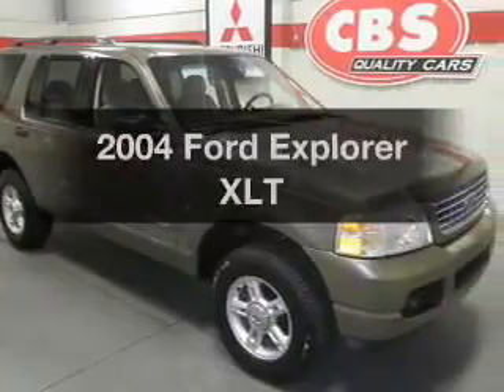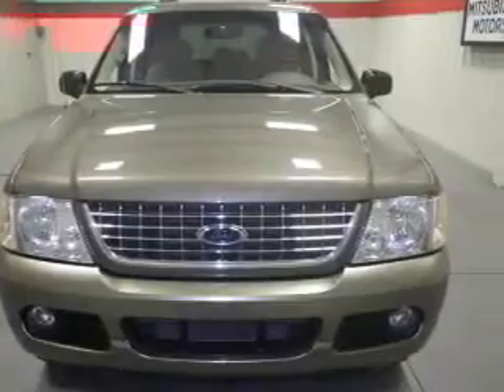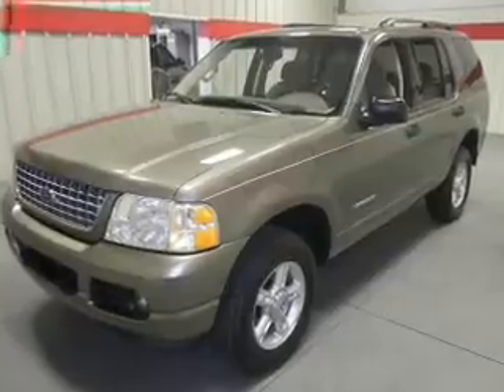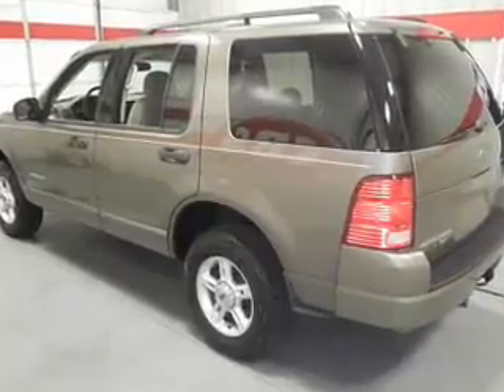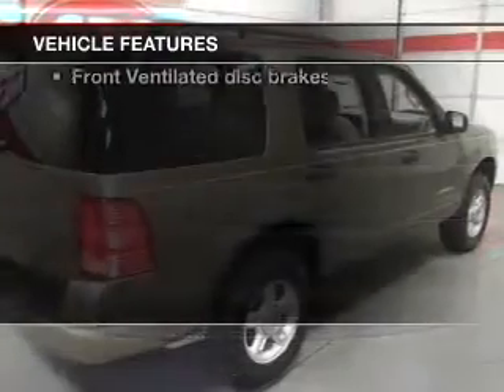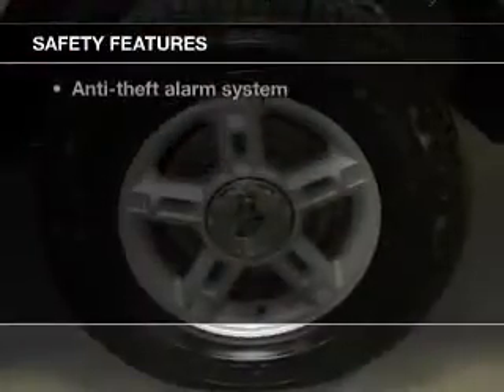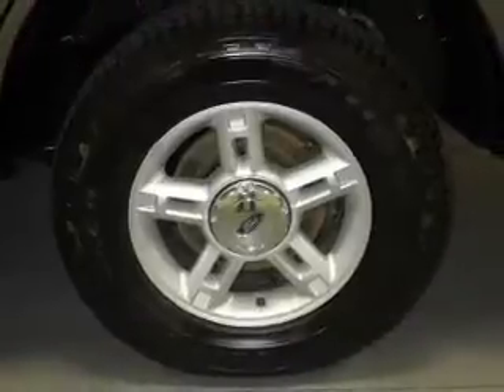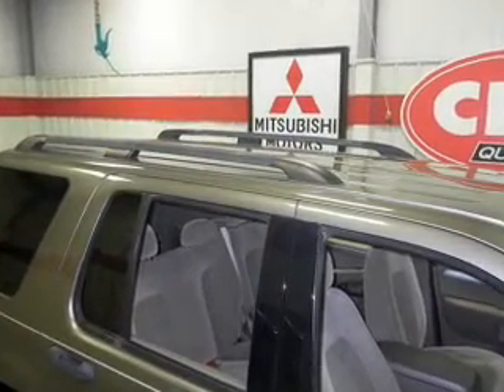2004 Ford Explorer - Durham NC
Year: 2004
Make: Ford
Model: Explorer
Trim: XLT
Engine: 4.0 liter 6 cylinder 12 valve
Transmission: 5-Speed Automatic
Color: Pueblo Gold Clearcoat Metallic
Mileage: 115025
Address:
1503 S. Miami Blvd.